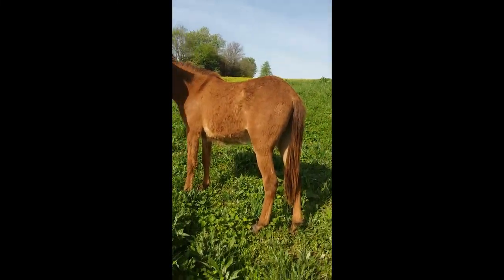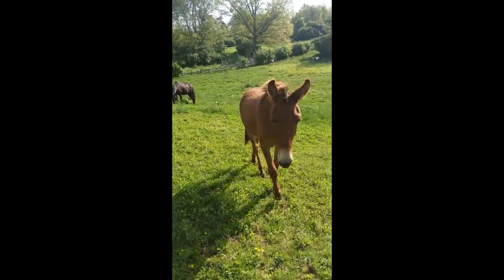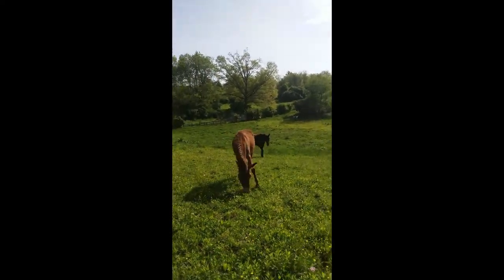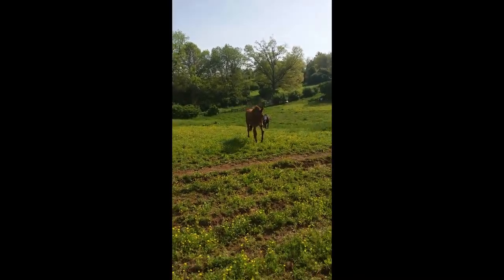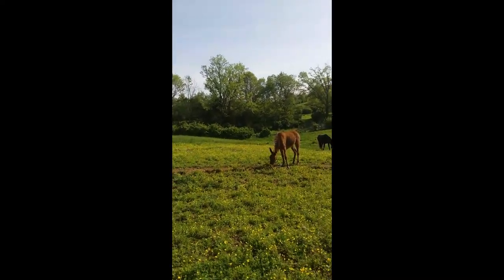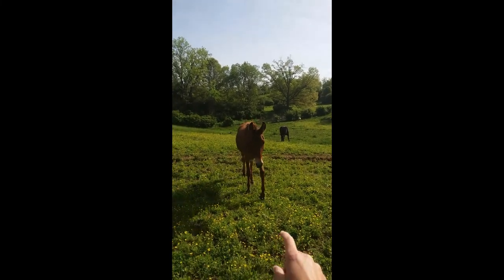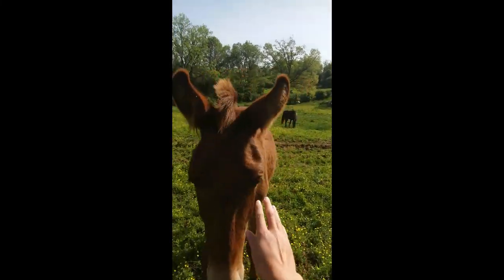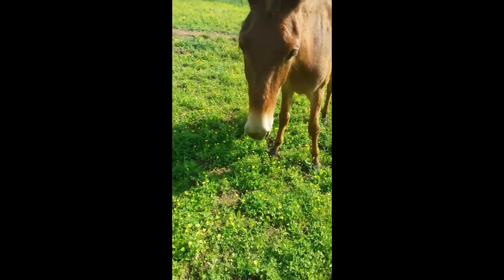Our Mule Sundance|Sold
Sundance is an adorable 18 month old molly mule that was born on our farm. She is out of a Tennessee Walking Horse mare. She has been handled, she will lead, she allows feet to be picked up, allows ears to be touched. She is very friendly and easy going. She is Going to make a great mule for someone and will probably be 15 hands!